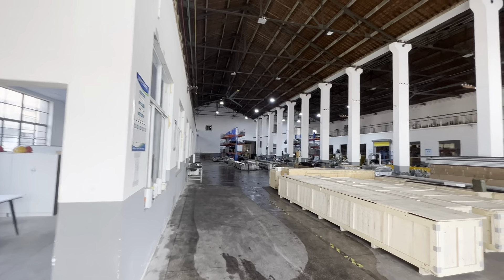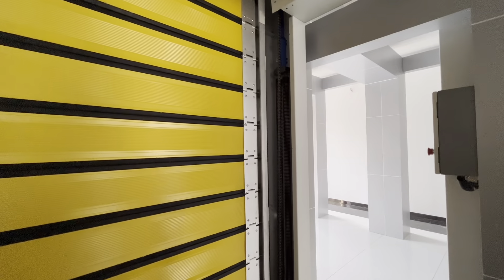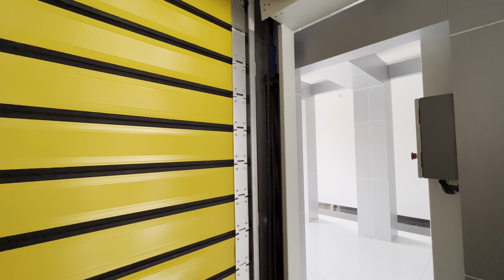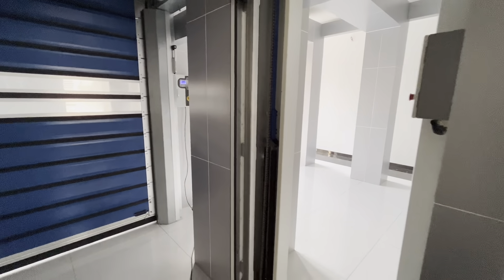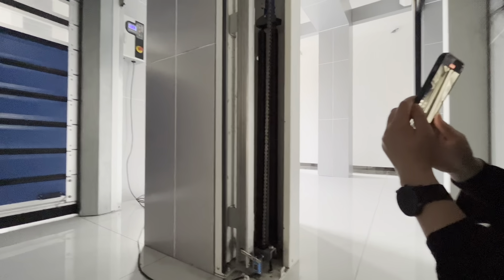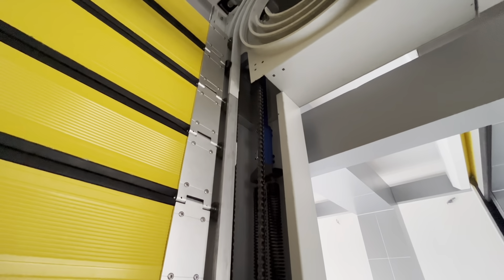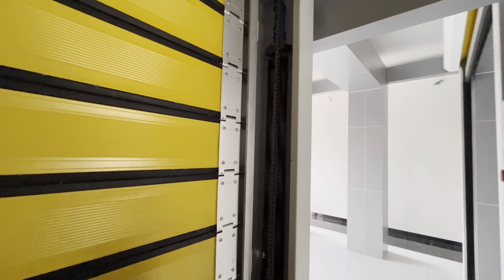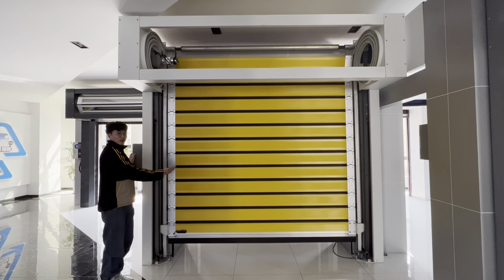How does a high speed spiral door work?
This video shows How does a high speed spiral door work and what does it look like.

We Master Well is a chinese top door manufacturer.